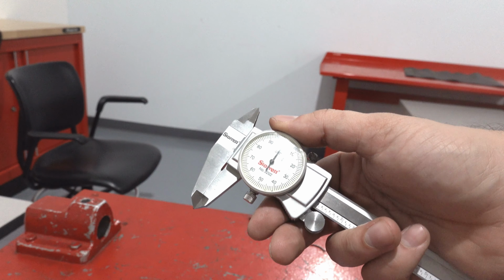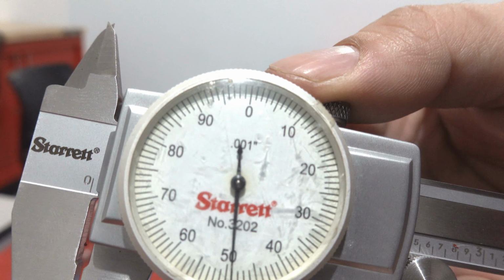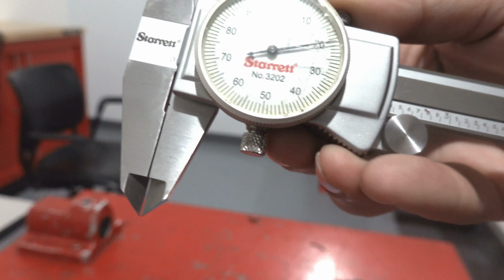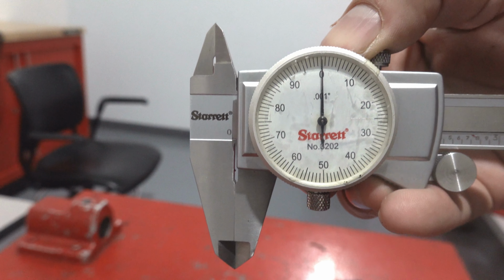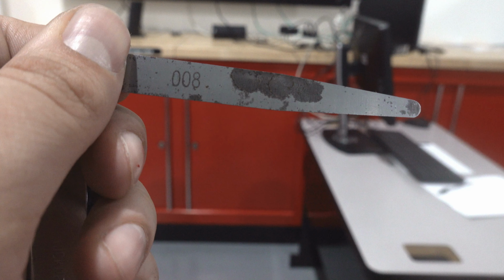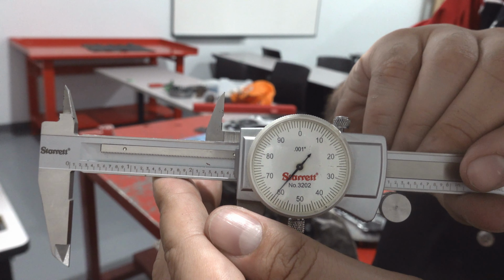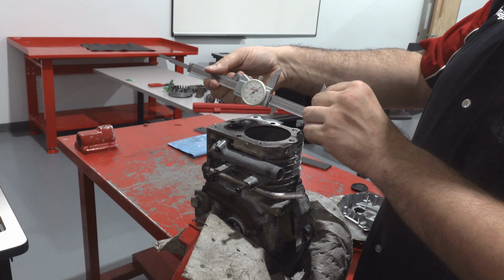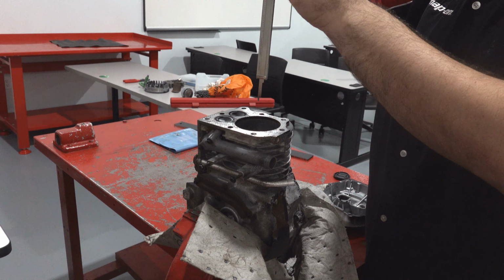Basic Automotive Skills: How to use Vernier Calipers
Buy the tools:

Digital Vernier Caliper
Analog vernier Caliper

Using Vernier calipers can be intimidating. It doesn't have to be! I hope this video helps.